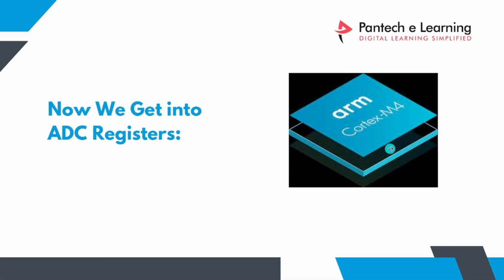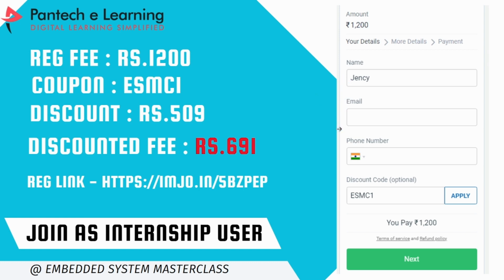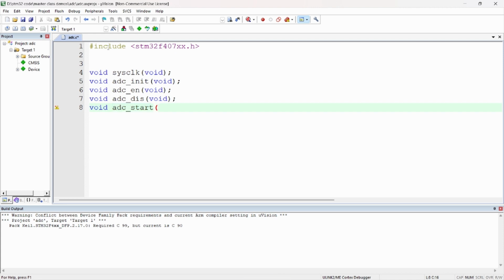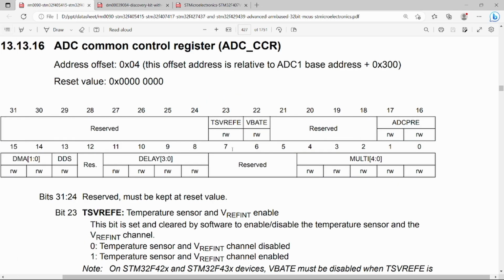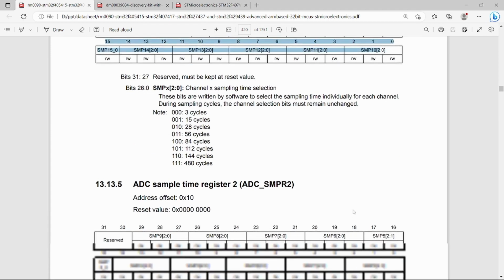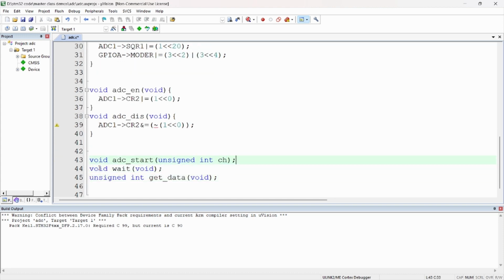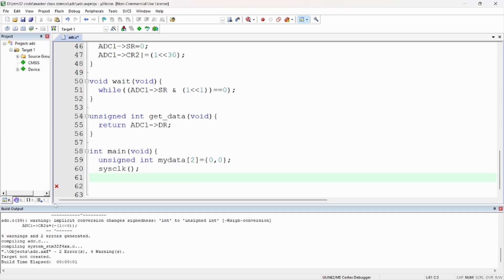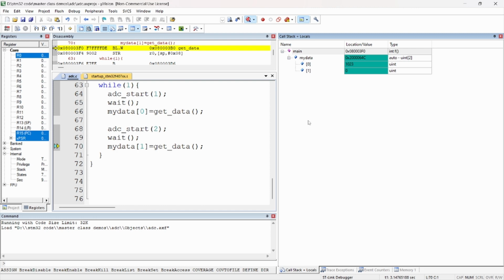Day 8 - ADC (analog to digital converter), ADC multiple channels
1 Month Internship on Embedded System

30 DAYS FREE MASTERCLASS ON EMBEDDED SYSTEM

Day 1 Intro to ARM-Cortex, Application, Introduction to STM32f407xx, KEIL IDE Setup.
Day 2 System clock, PLL Setup, Into RCC Registers, intro to GPIO Registers
Day 3  Timer Setup and Creating a Precise Delay
Day 4  UART: Datasheet Overview, USART, UART: Interrupts, UART
Day 5  I2C (inter-integrated circuit)
Day 6  SPI (Serial peripheral interface)
Day 7  ADC (analog to digital converter), ADC multiple channels
Day 8  Compare, Capture, PWM
Day 9  DMA
Day 10  Interrupts
Day 11 DAC (Digital to analog converter)
Day 12  RNG (random number generator)
Day 13  DCMI: camera interface
Day 14  USB (OTG_FS, OTG_HS)
Day 15  Timers in PWM mode, Delay using timer or systick
Day 16  Standby /Sleep Mode, Intro to timers
Day 17  PLLI2S, I2S (inter-integrated sound)
Day 18  Configure RTC
Day 19 SD/SDIO MMC card interface
Day 20  Ethernet
Day 21  Interfacing Ultrasonic and Temperature sensor with STM32
Day 22  LORA, Interfacing with LORA
Day 23  LIN Communication (local interconnect network)
Day 24  CAN Communication (Control area network)
Day 25  LIDAR Interface
Day 26  Image Processing
Day 27  Understanding of MOST, V2X, Flex-Ray automotive protocols
Day 28  RS232 Communication
Day 29  Project Based on ARM-Cortex-M4
Day 30  Project Based on ARM-Cortex-M4

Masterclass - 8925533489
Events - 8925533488